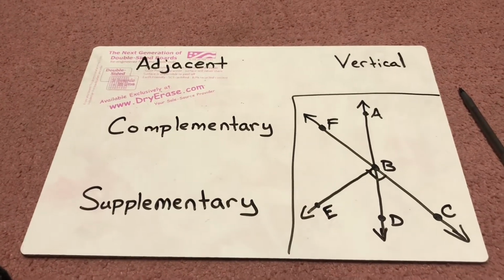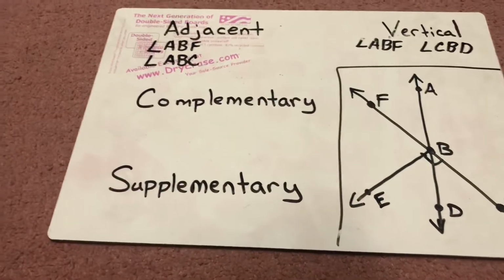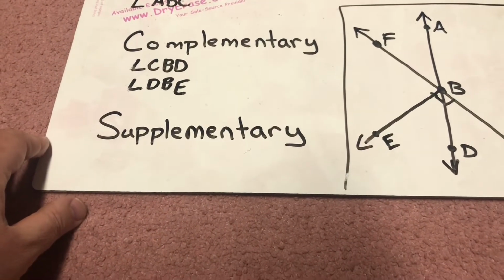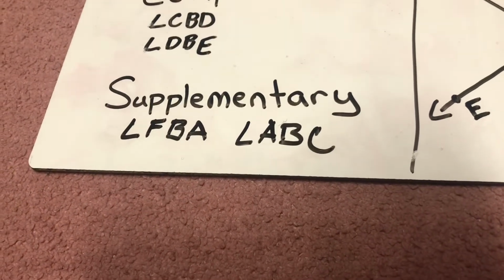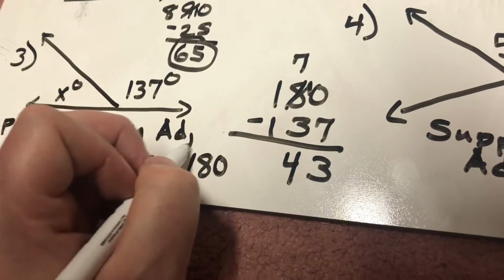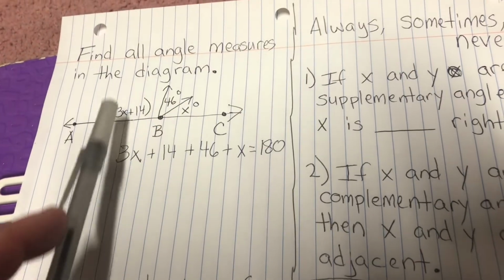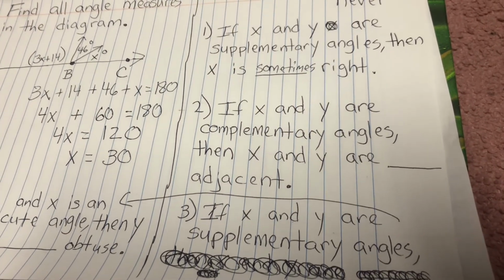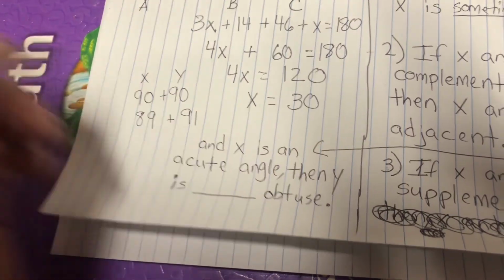7th grade Big Ideas 9.5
Adjacent, Complementary, Supplementary, and vertical angles